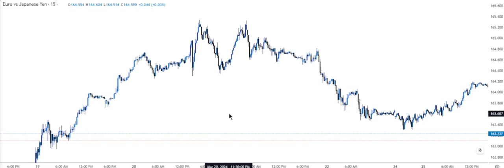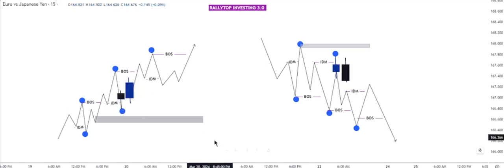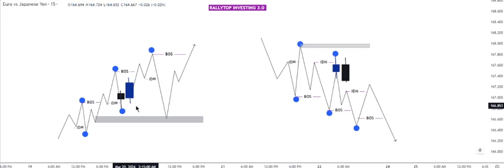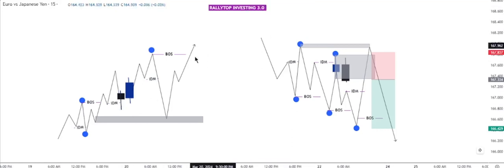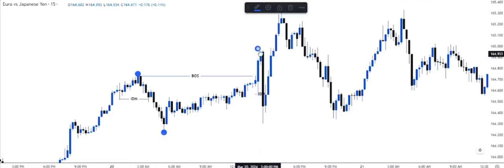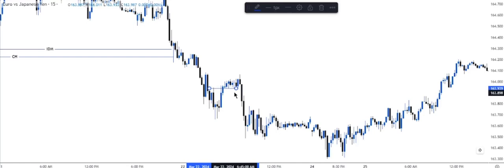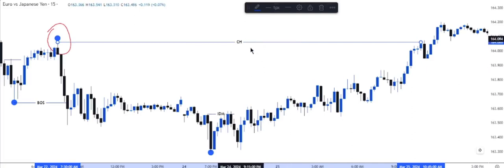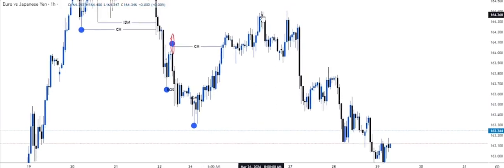Holy Grail of Inducement Trading 👑👑|| SMC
Why do you almost always find yourself on the wrong side of the market? Well, it's because you're unable to decode the real inducement in the market. Inducement is vital to identifying the market highs and lows.

In this video, you will learn how to identify high probability inducement that will help to keep you safe and profitable in the market.